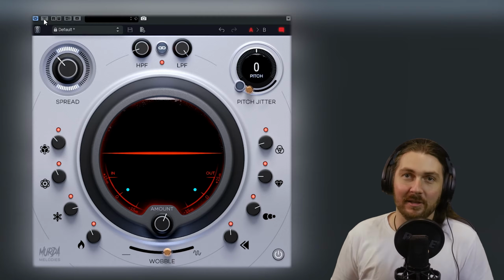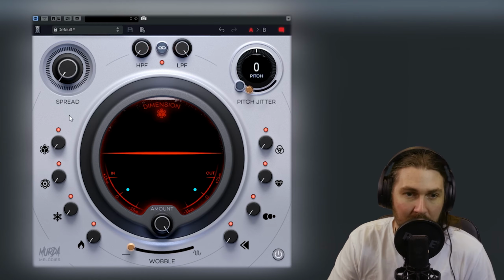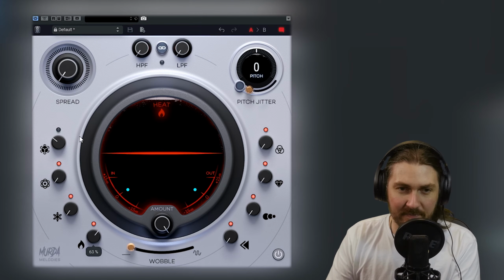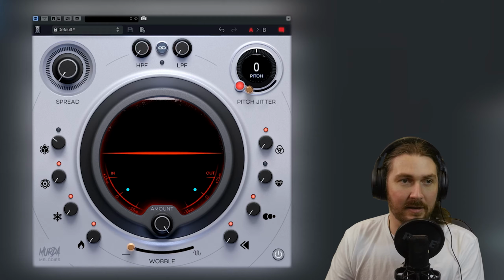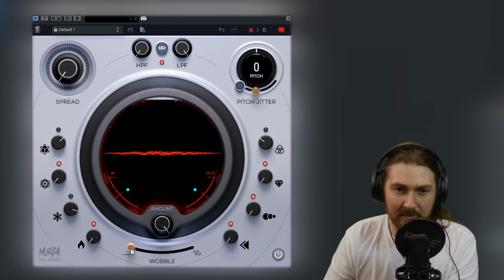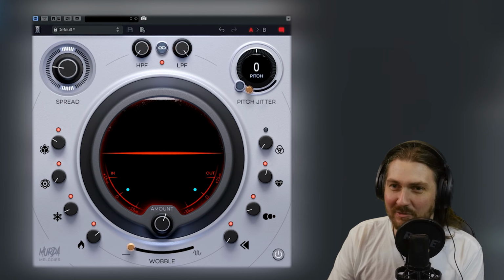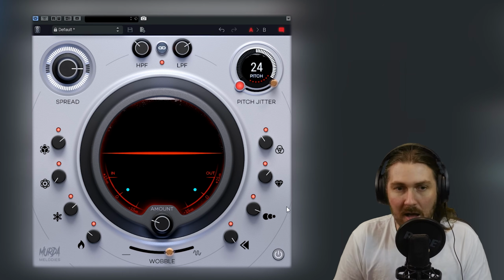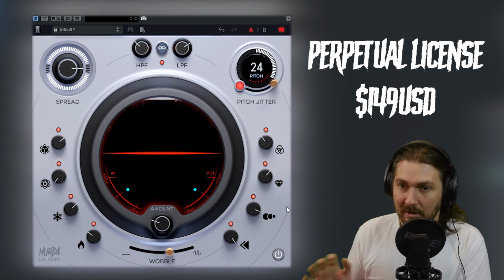Murda Melodies!! Spice Up Your Tracks With Slate's Multi Effect Plugin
Today we demo and review Murda Melodies, a new plugin from Slate Digital made in collaboration with legendary producer Murda Beatz. This multi fx plugin can transform your tracks giving them new found mojo. So far to me it could sound good on anything from samples to full recorded sessions, just dialling it in to taste.